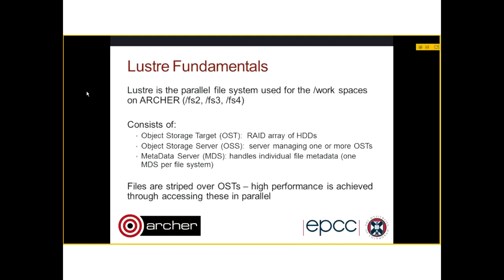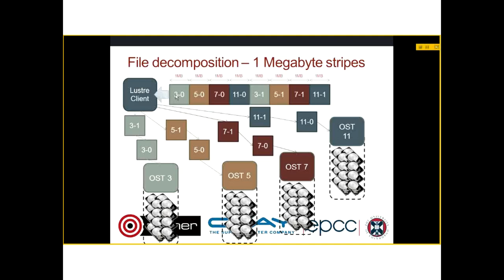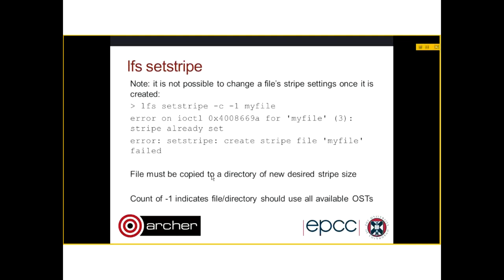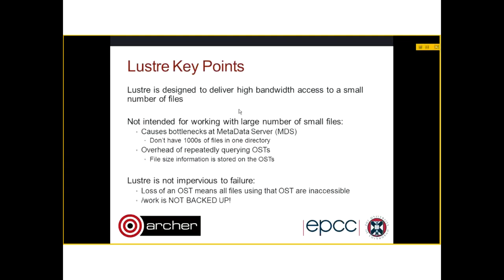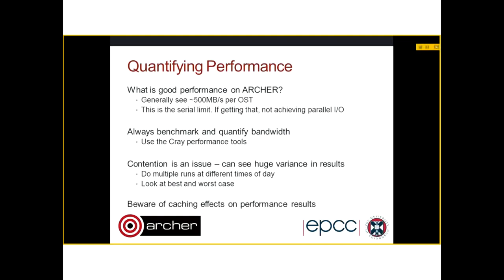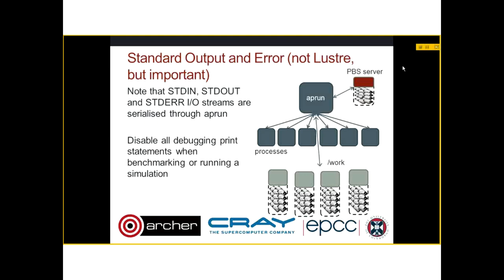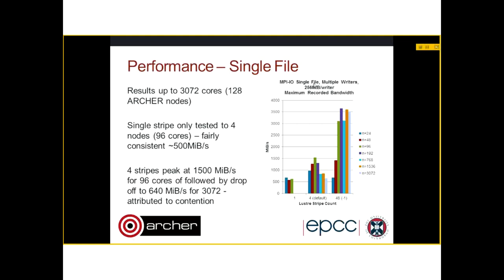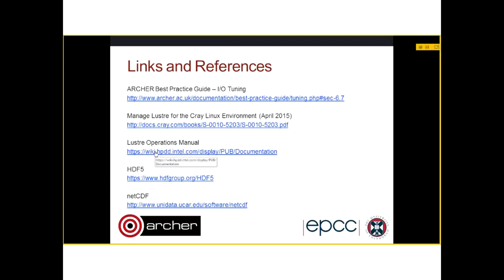Lustre and IO Tuning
/work on ARCHER is a Lustre file system. This virtual tutorial is a brief introduction to Lustre with tips on how to choose Lustre settings that will improve I/O performance.